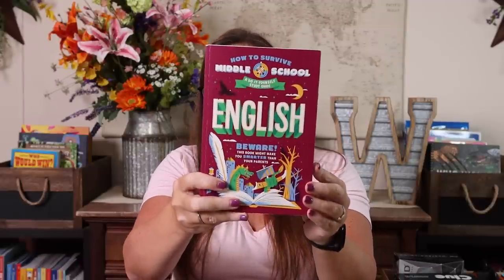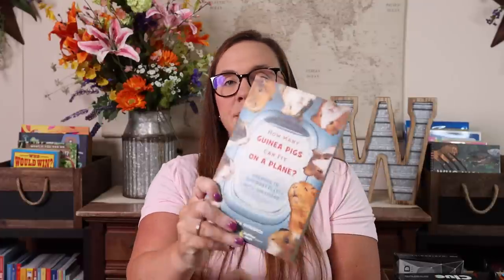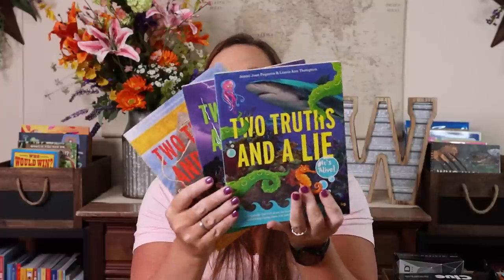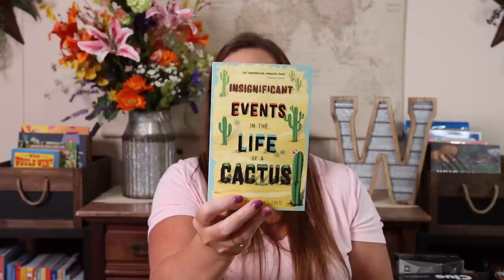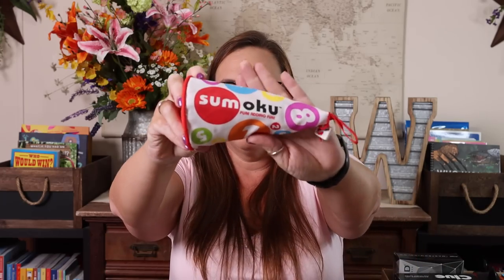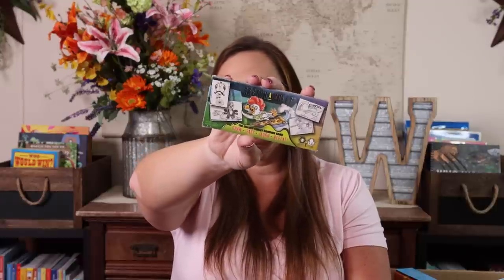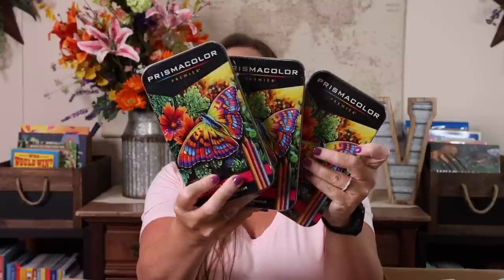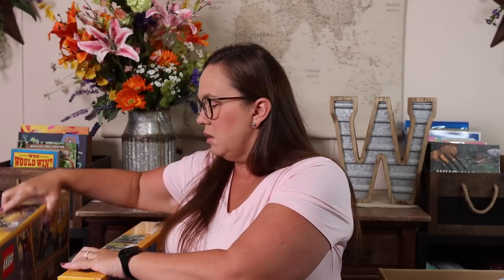Homeschool Haul: Amazon | Back to School 2023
It is back to school time and I am sharing all of the fun goodies that I'm planning to add to our homeschool for the upcoming 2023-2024 homeschool year. Today's homeschool haul is full of fun games from Amazon!